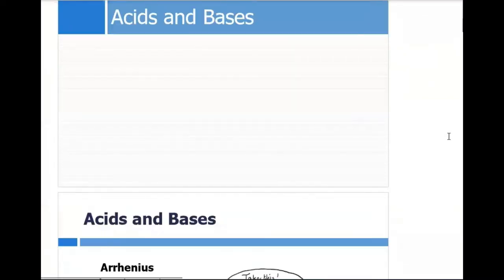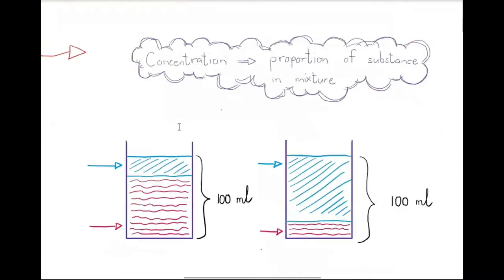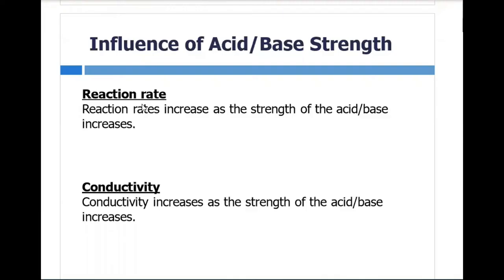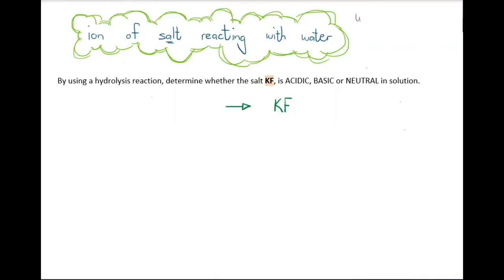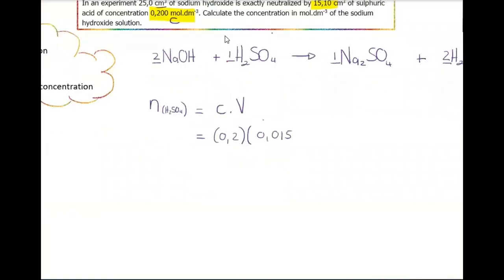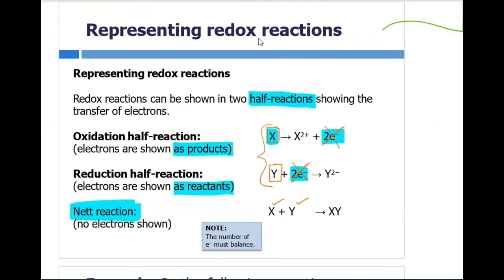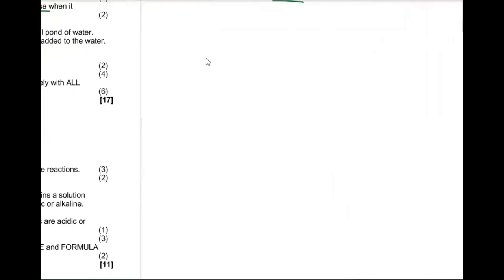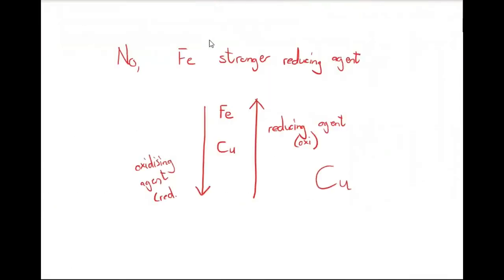Grade 11 Chemistry - Redox Reactions, Acids and Bases